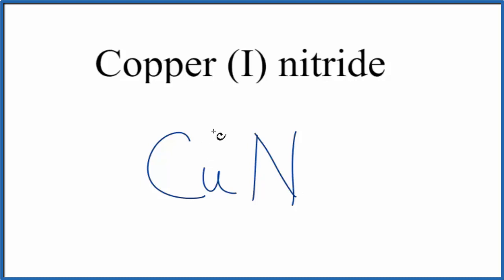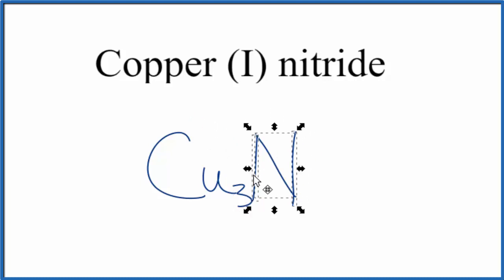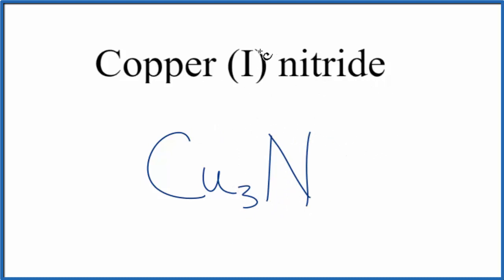How to Write the Formula for Copper (I) nitride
In this video we'll write the correct formula for Copper (I) nitride (Cu3N). To write the formula for Copper (I) nitride we’ll use the Periodic Table, a Common Ion Table and follow some simple rules.

Because Copper (I) nitridehas a polyatomic ion (the group of non-metals after the metal) we'll need to use a table of names for common polyatomic ions, in addition to the Periodic Table.

1. Write the symbol and charge for the transition metal. The charge is the Roman Numeral in parentheses.
2. Write the symbol and charge for the non-metal. If you have a polyatomic ion, use the Common Ion table to find the formula and charge
3. See if the charges are balanced (if they are you're done!)
4. Add subscripts (if necessary) so the charge for the entire compound is zero.
5. Use the crisscross method to check your work.

Notes:
For a complete tutorial on naming and formula writing for compounds, like Copper (I) nitride and more, visit: